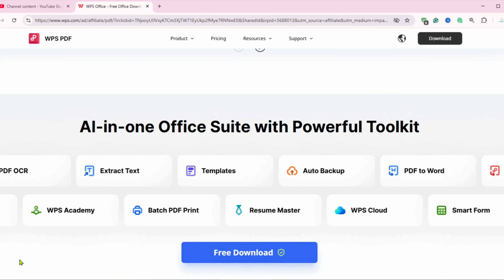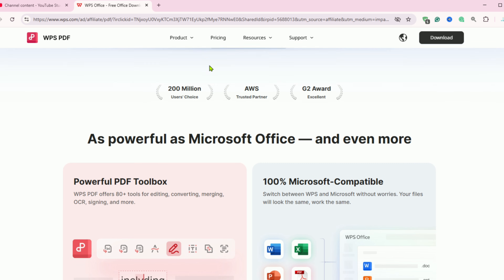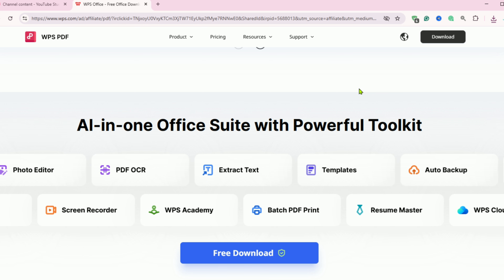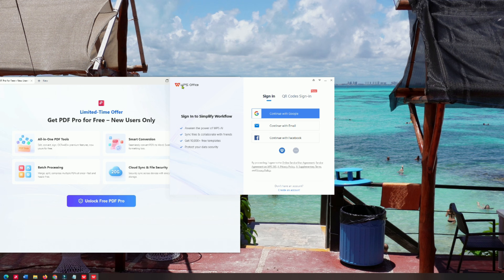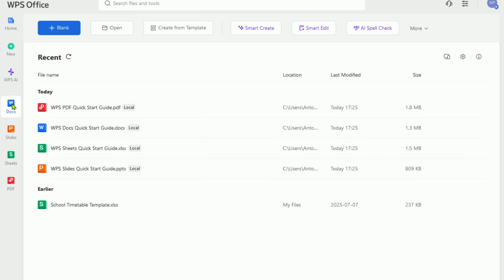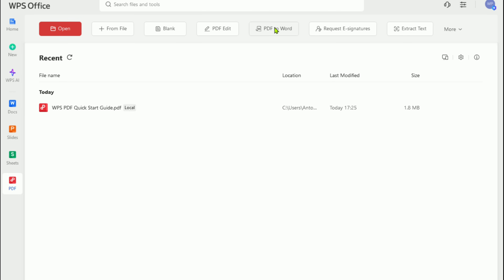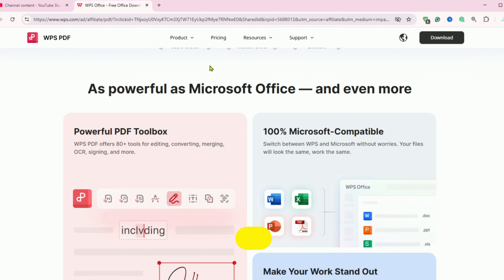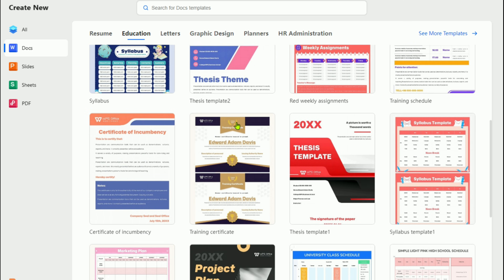How To Get WPS Office Pro for FREE (Full Suite + FREE PDF Editor)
👉Download WPS Office Pro for FREE

Discover the best free alternative to Microsoft Office and Adobe Acrobat In this video, I’ll show you how to get WPS Pro FREE and a free pdf editor for 30 days — a complete all-in-one Office suite with premium tools unlocked. With WPS Pro, you’ll have full access to Writer, Spreadsheets, and Presentation (alternatives to Word, Excel, and PowerPoint), plus a powerful PDF editor that lets you edit, convert, merge, compress, sign, and even run OCR on your files. Unlike Microsoft Office or Adobe Acrobat, WPS Pro is lightweight, affordable, and packed with features for both students and professionals. Learn how to download WPS Office Pro free, activate your trial, and start using the best free Office software and PDF tools in 2025.If you’ve been searching for the best free office software 2025 or an all-in-one Microsoft Office alternative, this is the video for you!